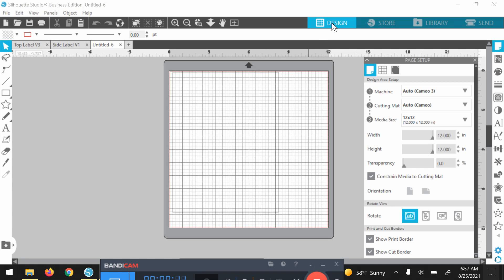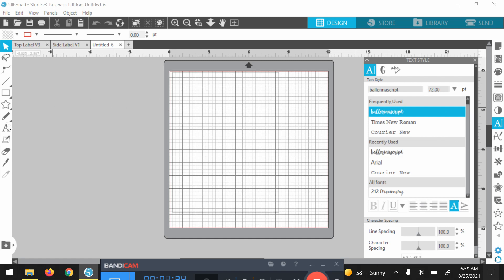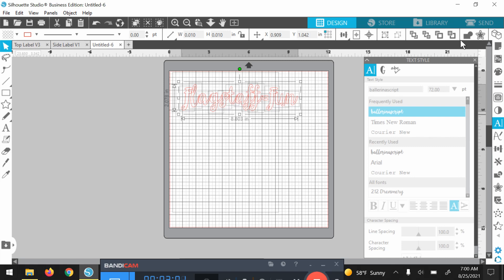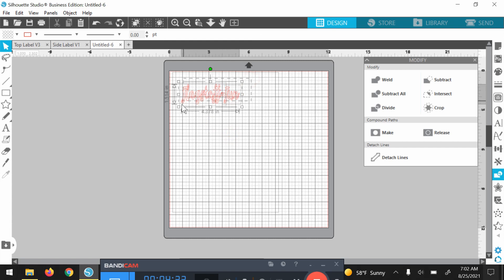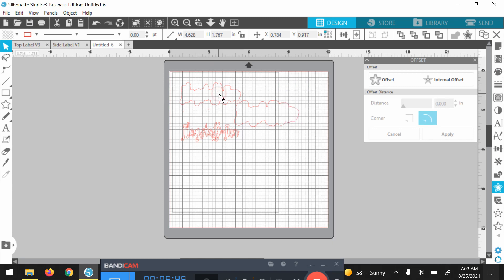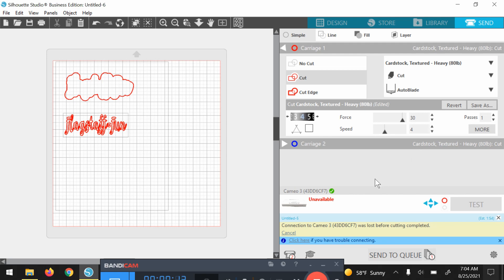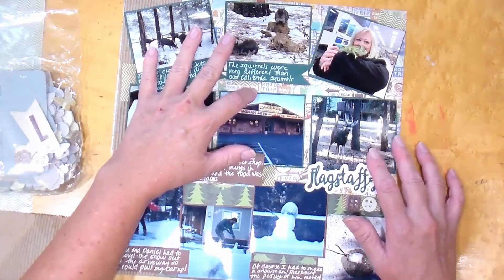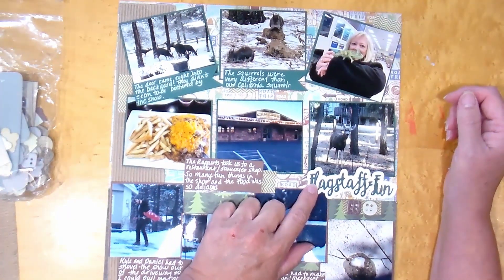Scrapbook Layout - Flagstaff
I used the Silhouette Studio (Business Edition) to create a phrase for a scrapbook layout.